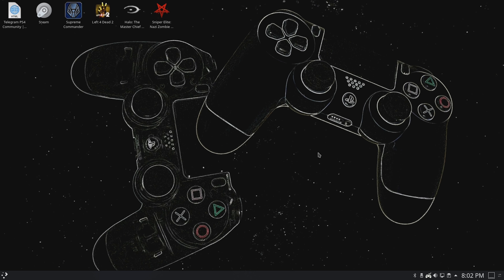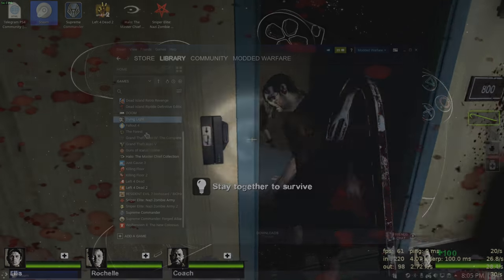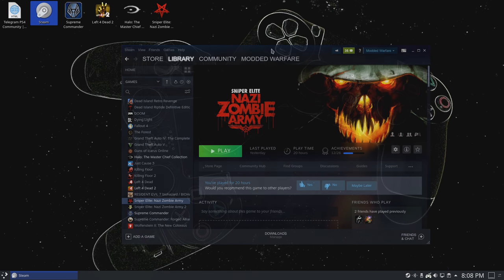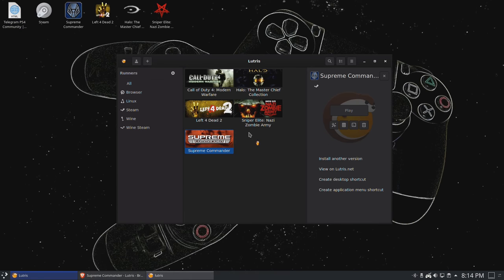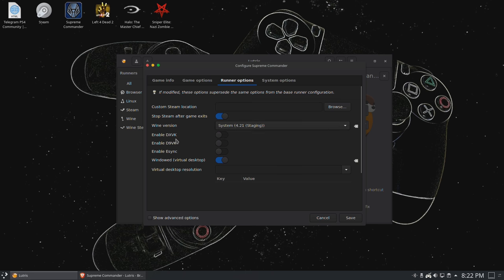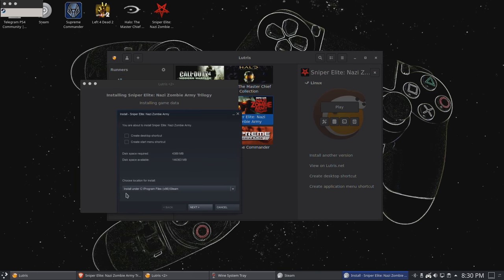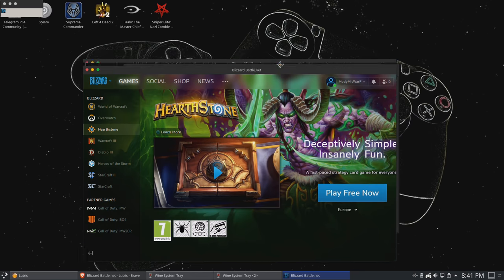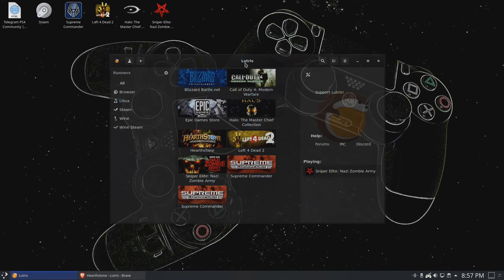How to Run More PC Games on PS4 Gentoo Linux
How to get more PC games running on Gentoo Linux for the PS4 on 5.05 firmware.